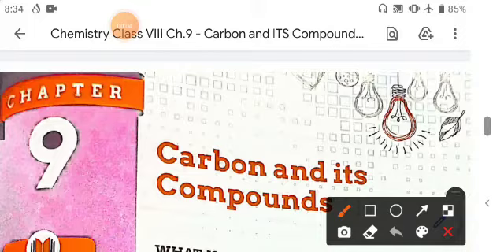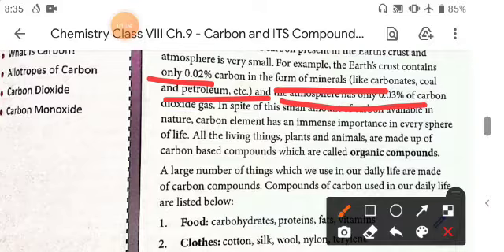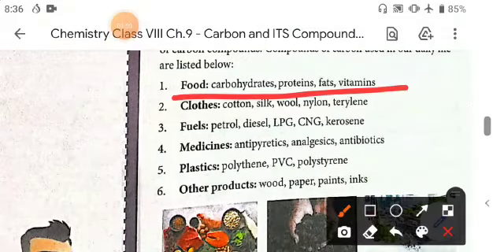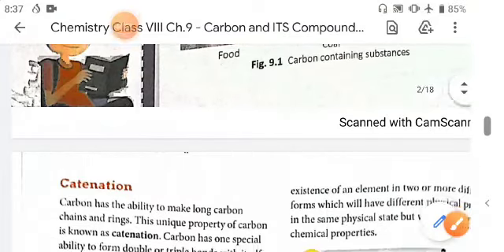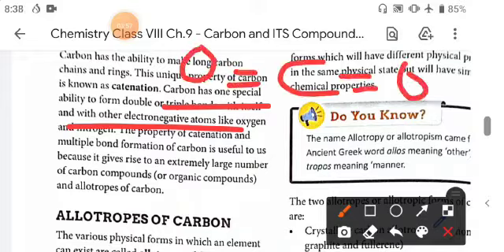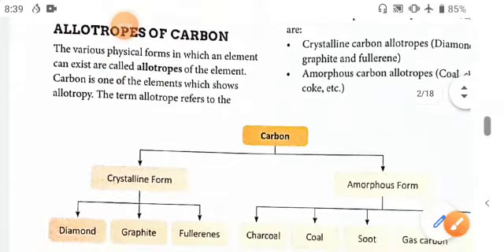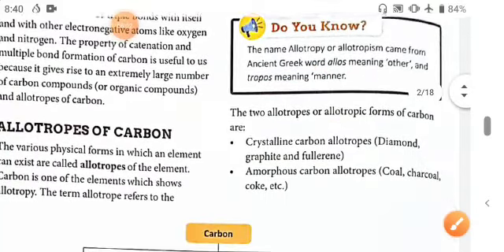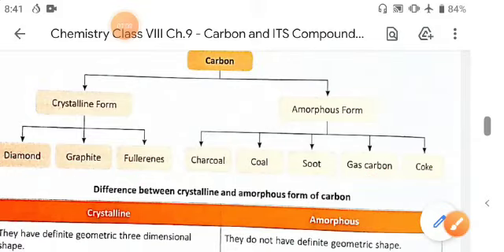Class VIII Sub Chemistry Ch 9 Carbon & its compound Video part 1